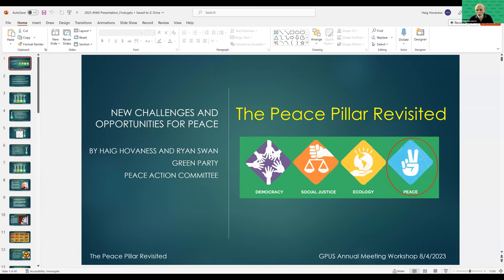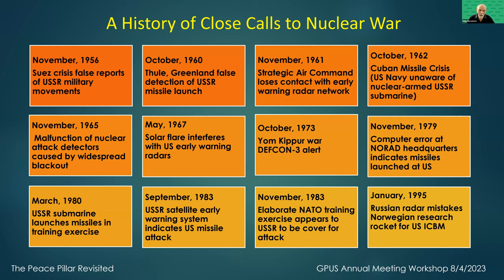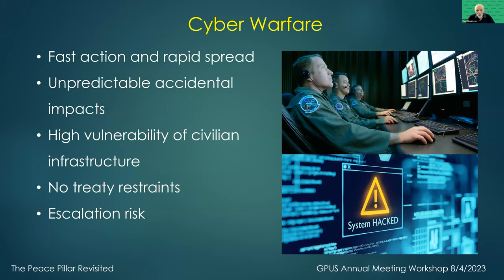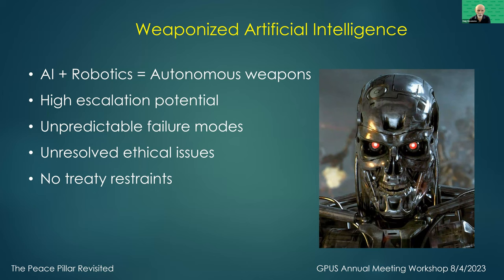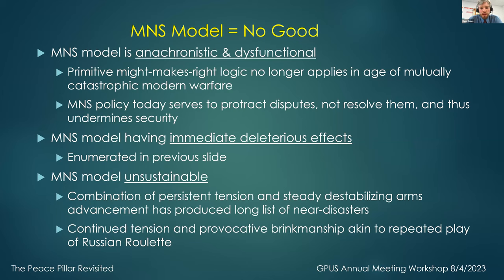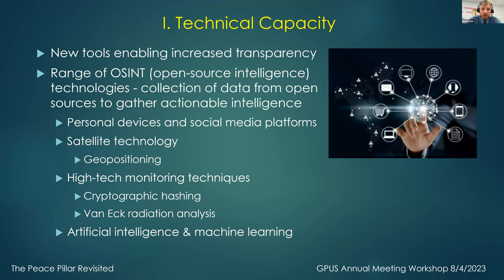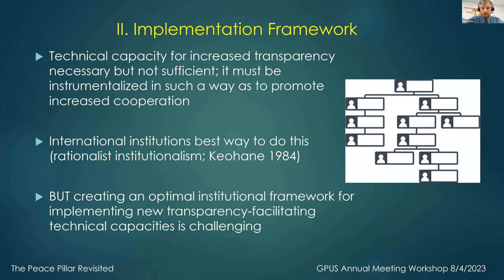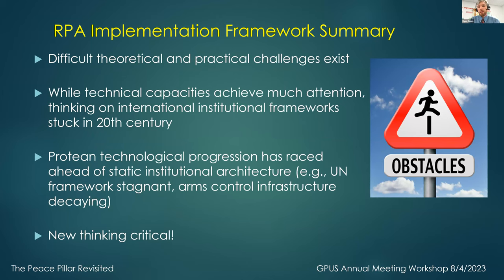The Peace Pillar Revisited: New Challenges and Opportunities in the Information Age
The workshop will discuss the Peace Pillar in relation to the current GPUS platform and explain the need to update the platform to reflect new challenges and opportunities arising from technology advances. Many of the digital technologies that have been aggressively exploited by armed forces to increase the power of their weaponry have the potential to serve the cause of peace. Our presentation will describe how the expanding capabilities and diminishing costs of digital sensors, telecommunications, and software are posing new threats to peace, but also have the potential to enhance the capabilities of peacekeeping organizations. The promise of peace-tech can be unlocked through a systematic program for developing and deploying new tools for peacekeeping. By empowering trusted, independent peacekeeping organizations, Peace-tech will be a key factor in supplanting the militarized global security model with a non-violent security paradigm based on international protocols and laws.

At a time when the world faces increasing international tensions and a regional war in Europe that threatens to become a catastrophic global conflict, new approaches to conflict resolution are urgently needed. Awareness of new possibilities for peacekeeping will enable Greens to strengthen anti-war efforts consistent with the Peace Pillar of the Green Party. Accordingly, we will propose revisions to the GPUS platform aimed at expanding the scope and prominence of the peace pillar.

Presented by Haig Hovaness and Ryan Swan

This workshop was part of the 2023 Green Party Annual National Meeting.